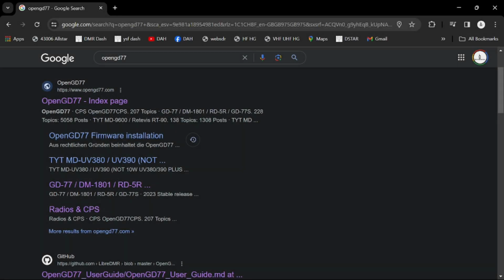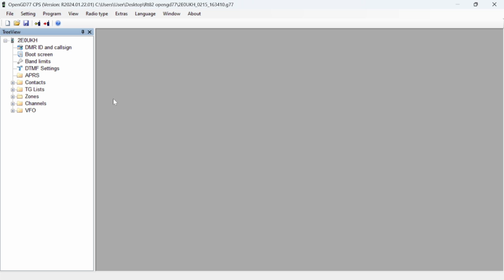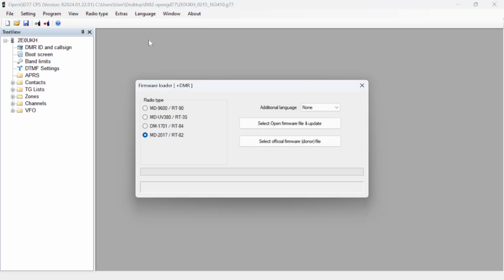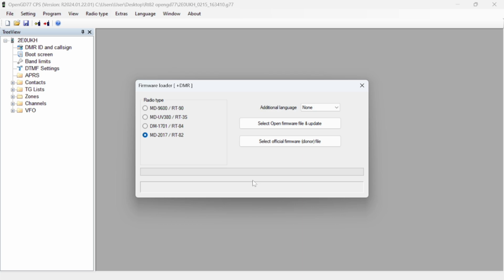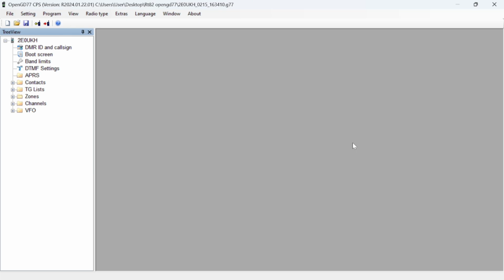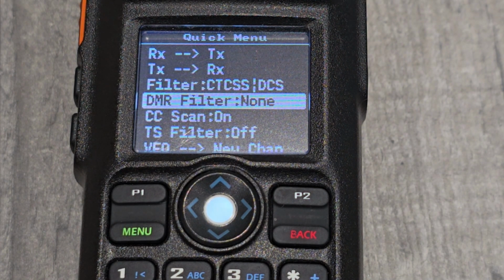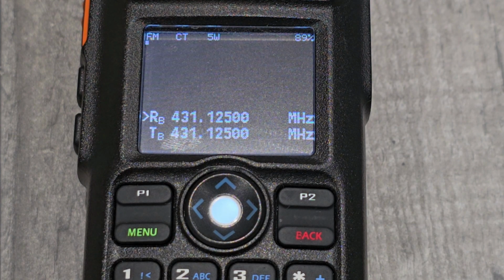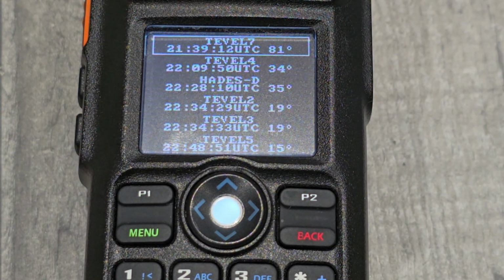Easy Satellite transceiver firmware!